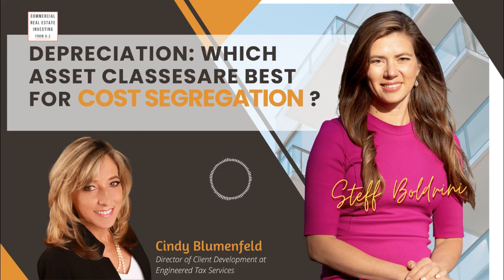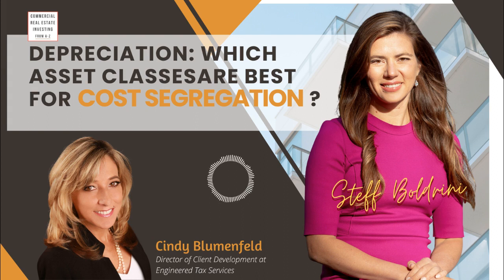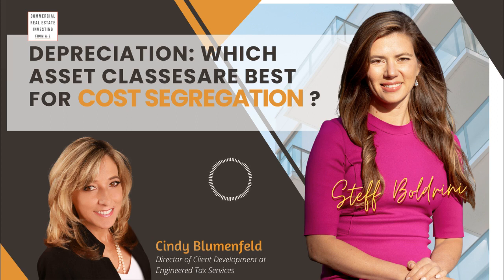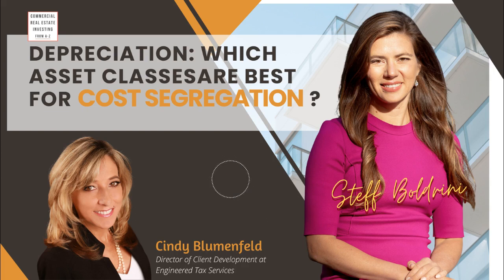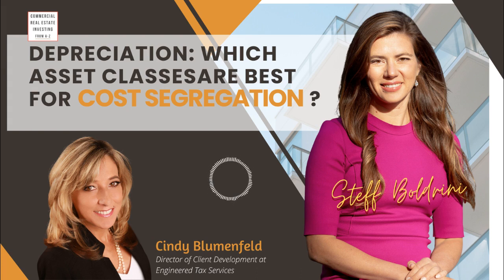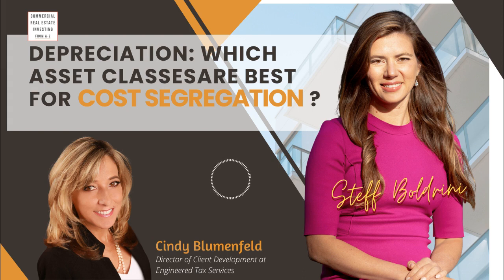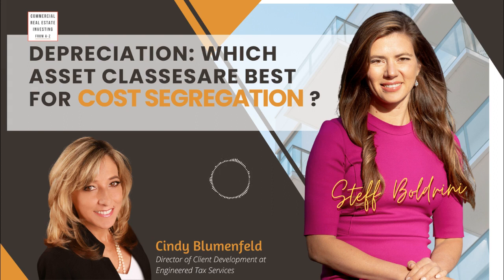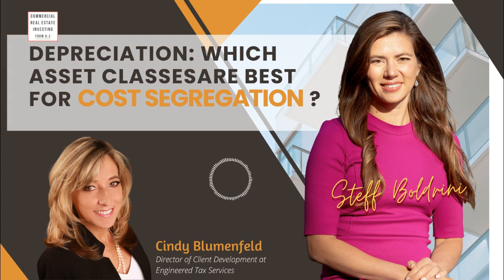Depreciation: Which Asset Classes Are Best for Cost Segregation?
What is cost segregation? Are there asset classes that have better depreciation than others? Cindy Blumenfeld, Director of Client Development at Engineered Tax Services shares her knowledge.

What is cost segregation, and when should people get that study done?

It's a study for depreciation of an investment property, not the primary residence that you live in, but any investment property, it could be commercial, it could be a house, or an office condo that you're doing significant leasehold improvements to. The IRS for some reason has commercial property being depreciated over 39 years, and residential, such as apartment buildings 27.5 years. That means that, let's say you spent $5 million to buy or build a building, not including land, land isn't depreciable, and your CPA takes that $5 million and divides it by 39 years, that's how much can write off every year, and that doesn't make a whole lot of sense, or give the owners a whole lot of benefit because none of the components in the building lasts 30 or 40 years. An alternate method, not only approved by the IRS, but preferred by the IRS is via an engineered cost segregation study. It's basically an engineering appraisal of the building for tax purposes.

Is there a particular asset class that is more favorable for someone who needs that depreciation that year?

When you turn that building upside down, and the more things that fall out of it the better, those are all the things that we're going to reclassify. Maybe there are more benefits in multifamily, or a retail store, or a manufacturing facility that has more different components inside it. I know self storage is a hot market right now, and depending on what the structures are made out of, if they're metal, or aluminum, as opposed to concrete, they can be depreciated over a 15 year life. We do a lot of restaurants, McDonald's, for example, and the franchisees don't own the shell of the building, which is a 39 year asset anyway, we can't accelerate it, but all the components inside the building we can. I had one McDonald's client that we did a portfolio of eight locations, he had acquired them about five or six years prior to us doing this study, and we were able to recapture all that missed depreciation, giving him back over a million dollars in cash.

Are there any other tips for investors to take advantage of depreciation that is important for them to know?

We didn't talk about energy yet, we also certify for 179D and the 45L energy certifications. This is for bigger commercial real estate, 45L is a tax credit, we've been talking about depreciations, which is tax deduction. If I got somebody a $500,000 tax deduction, they would have to times that by their tax rate, and that's their net cash benefit, whereas a tax credit is a dollar for dollar straight credit. The 45L had expired, they're reinstating it as of January 2023 and that's for large, low rise multifamily development, three stories and under, and that would go to the developer, a couple of $1,000 per door or dwelling for designing with the ultimate energy efficiency. That's where we come in, it has to be certified by an engineer. And the 179D has actually been out since 2006, and never got the front page recognition it was due, it was a temporary incentive, it was out for a few years, it expired for a few years. They reinstated it and made it retroactive, and it expired again for a few years, reinstated, made retroactive, it expired again. It was just going around like that for a while and now they finally made it permanent.

Cindy Blumenfeld